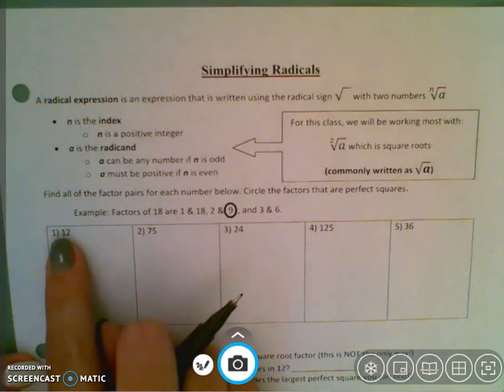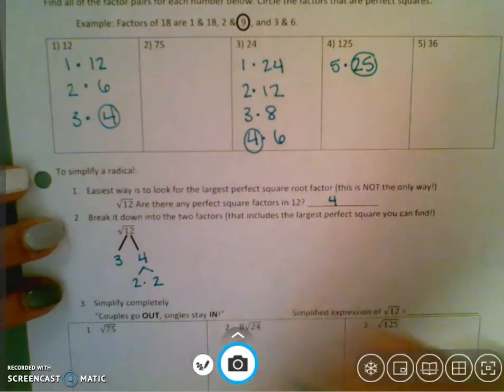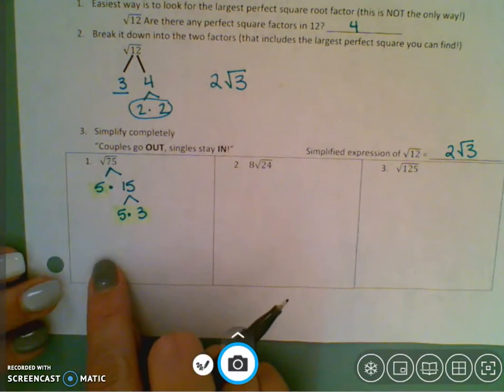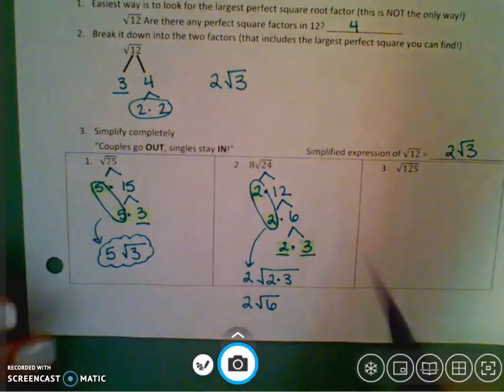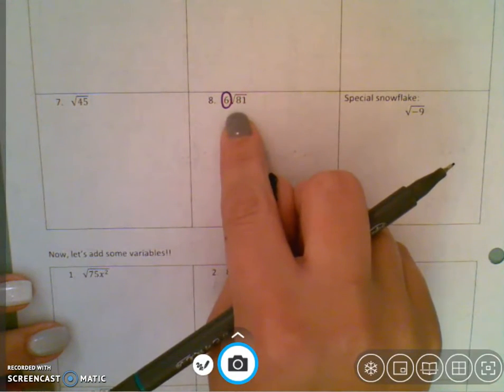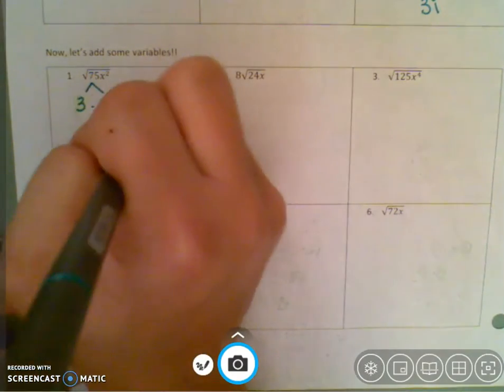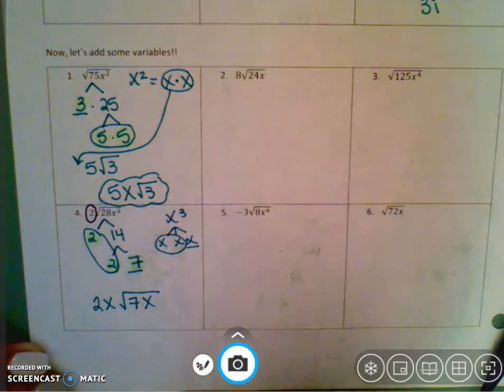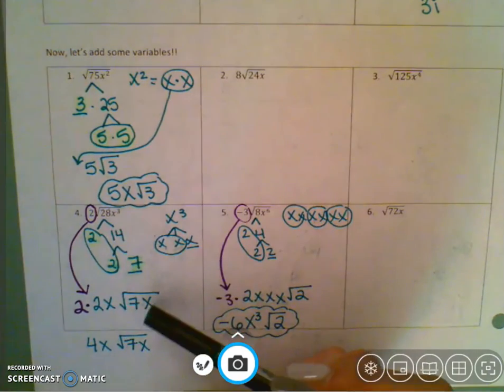8.19.21 simplifying radicals video